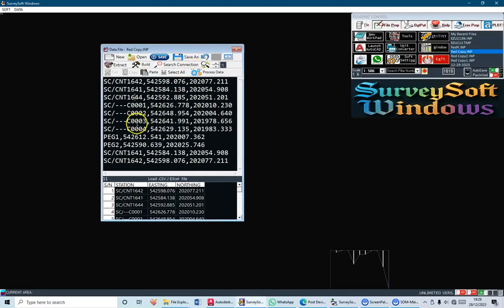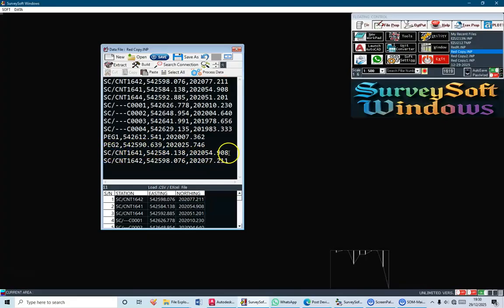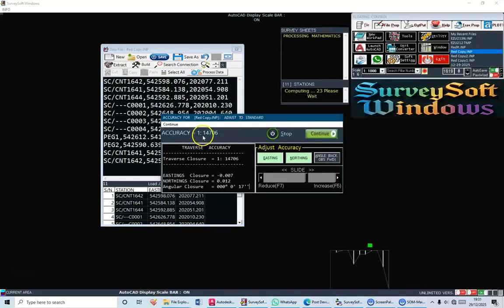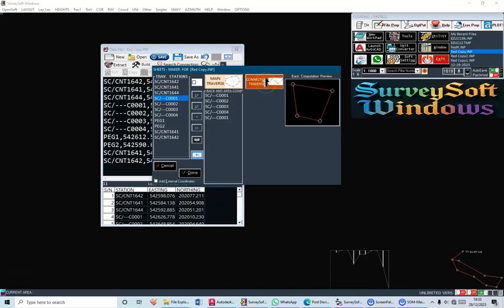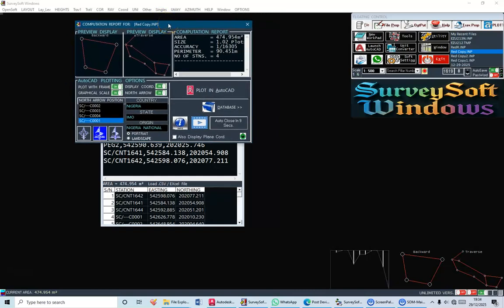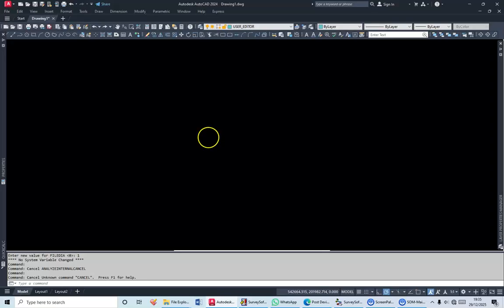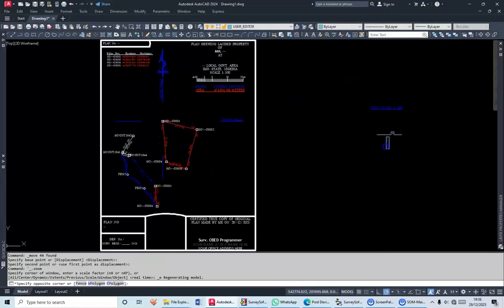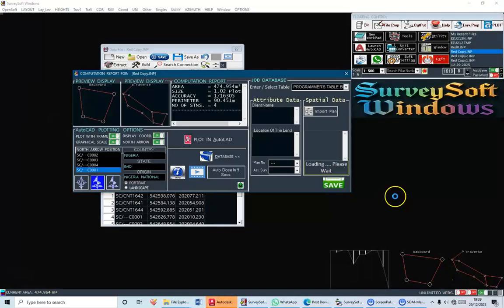Plot Red Copy Using SurveySoft Windows App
This Video Teaches How to  Compute, prepare Survey Jobs For Deposition